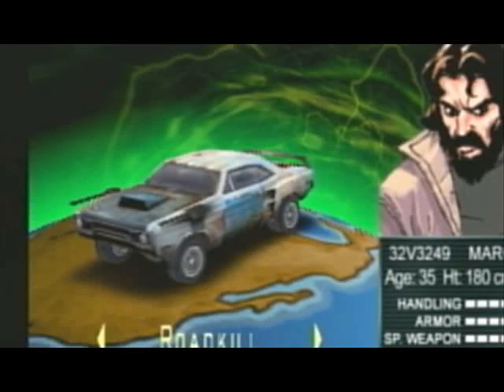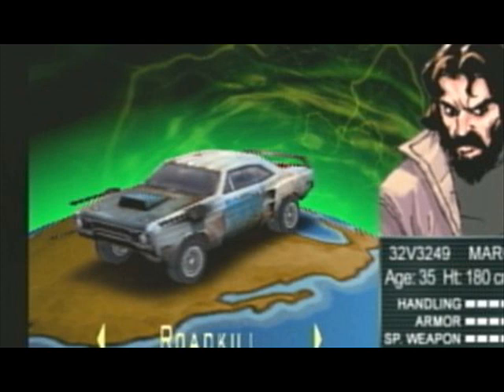Twisted Metal Car Reviews: Roadkill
Road Kill from twisted metal head on